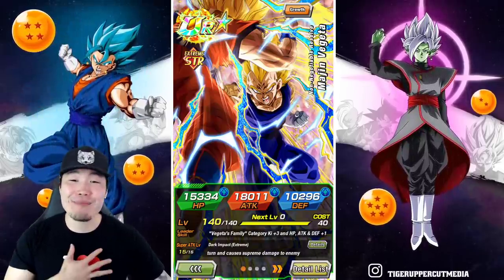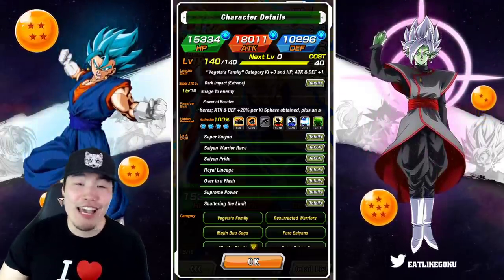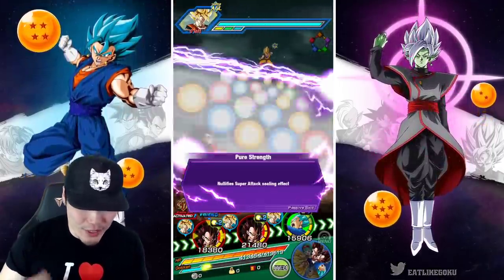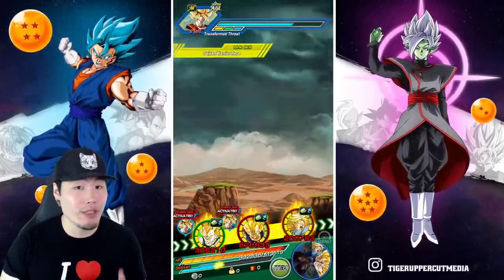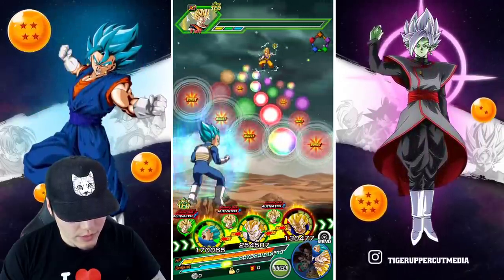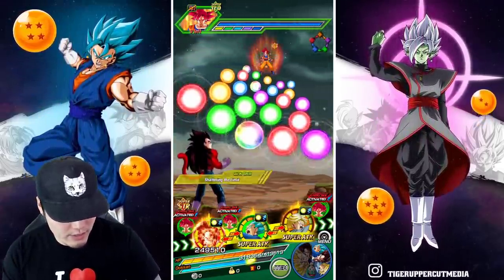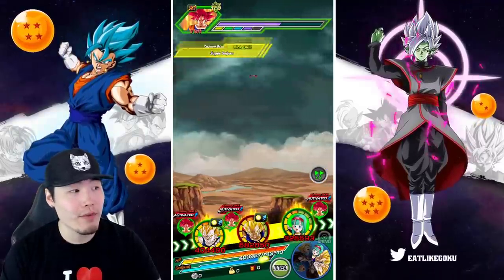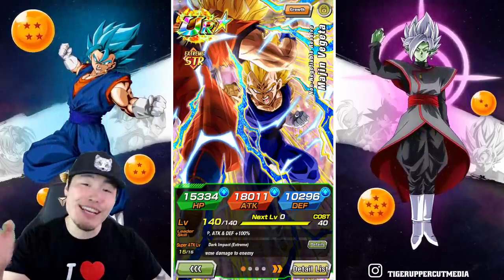ABSOLUTE JUGGERNAUT!! Rainbow EZA Majin Vegeta Showcase | Dragon Ball Z Dokkan Battle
He might be the BEST non-Dokkanfest TUR in the game!